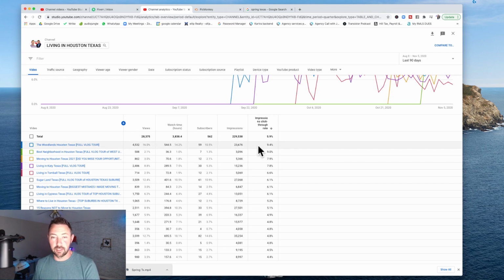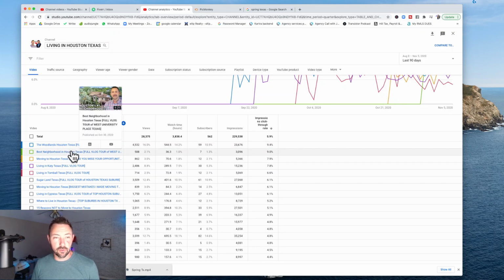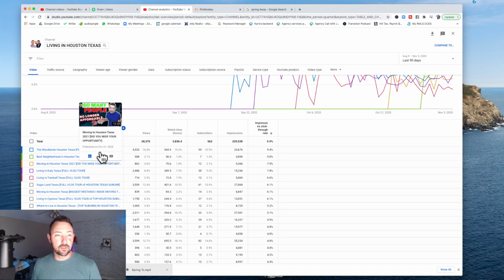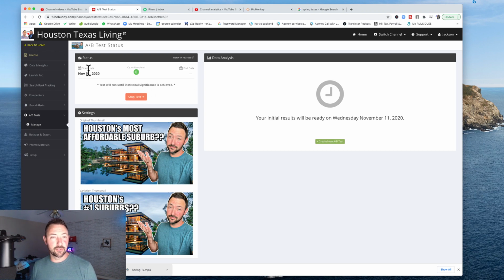YouTube Thumbnail A/B testing - Earn more views with better thumbnails!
With YouTube Thumbnail A/B testing, YOU can earn more views with better Thumbnails! Thumbnail A/B testing on YouTube is very requested! With TubeBuddy's A/B testing you can test thumbnails right on YouTube! YouTube thumbnail Split A/B testing is worth it!

📜 Video Highlights
00:00 Intro
01:39 Analytics
03:25 TubeBuddy - A/B Tests
03:45 Create A/B Test
08:08 Finding the best time to post videos
09:44 End

😭 Need Help growing your YouTube channel? Reach out to our Agency, we have everything you need!

📲 Want your phone to ring off the hook from new clients? Want to stop cold calling, door knocking, and open houses??

✅ YouTube marketing for Business has changed my life and we are on pace to do $50 Million in home sales this year just from our channel and it is 100% FREE!! learn more here:

✅ We went all in on YouTube with 2-3 videos a week and now we consistently get 4-6  even up to 10 phone calls/emails/texts a day, $millions of dollars of business each month and had to bring on buyers agents to handle all the NEW FREE CLIENTS!

🟢 GoPro Hero 7 Black
🟢 Rode Microphone
🟢 GoPro Case w/ microphone mount
🟢 Spacers for microphone mount
🟢 Must have gopro microphone adapter
🟢Our Vlogging Tri-pod
🟢 Extra 3 batteries and charger
🟢 128 GB Scandisc memory card
🟢 Light Ring for epic video
🟢 8GB External Hard Drive to store content
🟢 DJI MAVIC PRO II DRONE